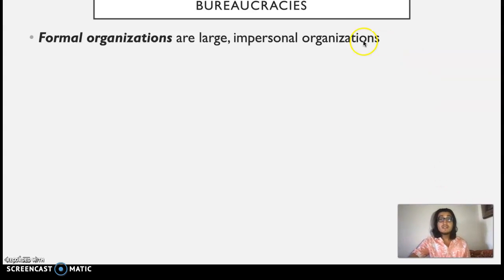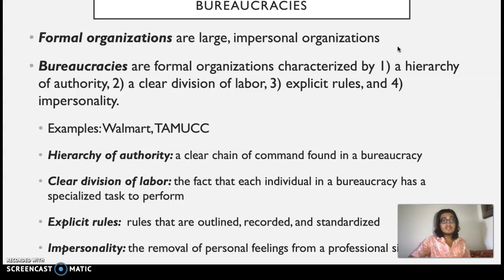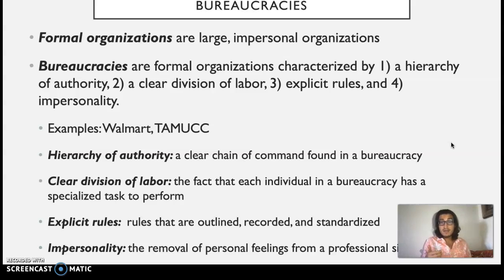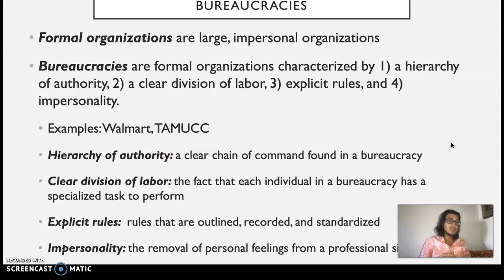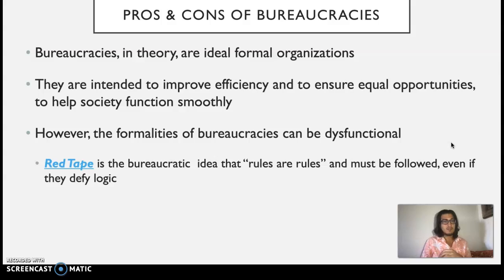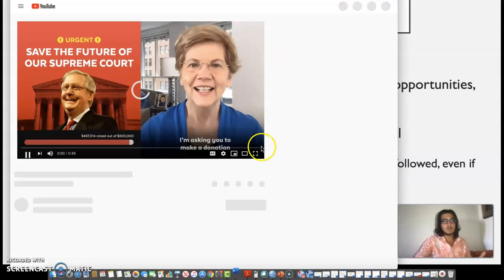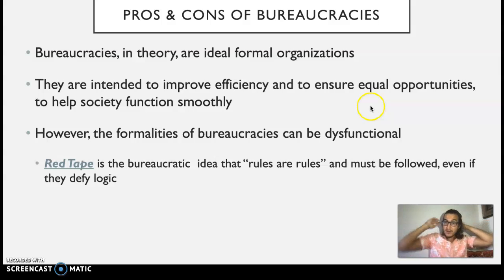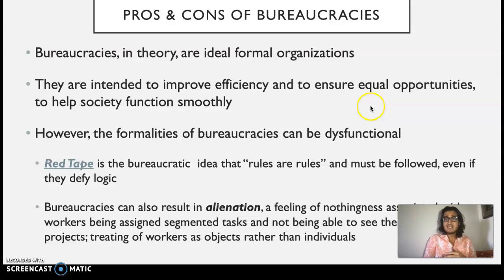SOCI 1301 - Bureaucracies